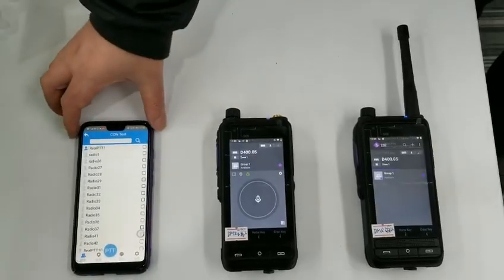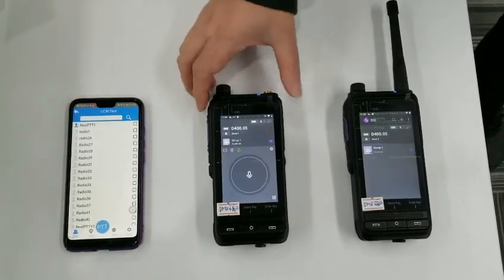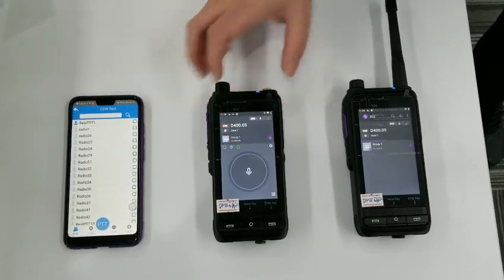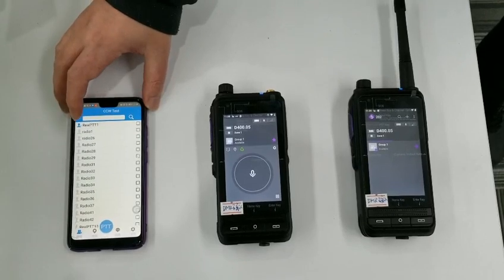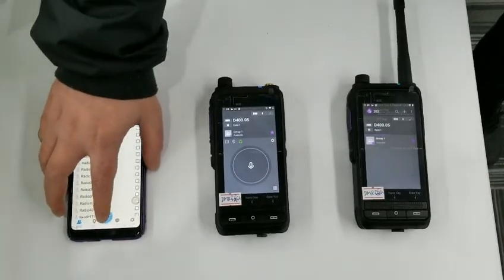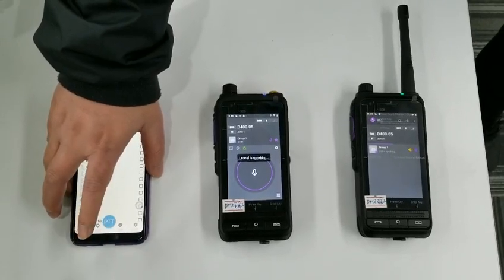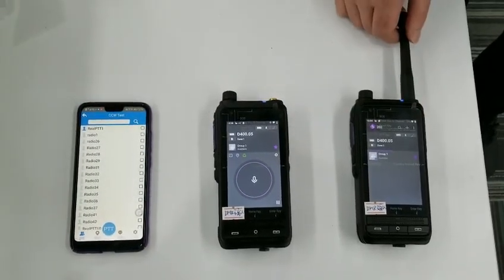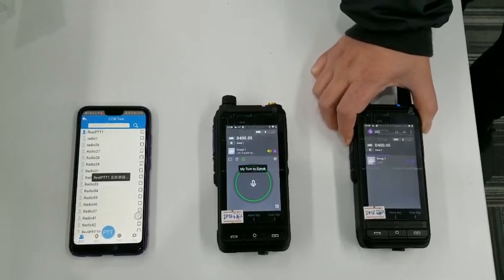Boxchip S900A Plus gateway with realptt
Boxchip S900A Plus work as DMR-To-PoC gateway between DMR and PoC, we use realptt to test already, working perfectly, and it can work as a two-way radio at the same time. More detail, please review